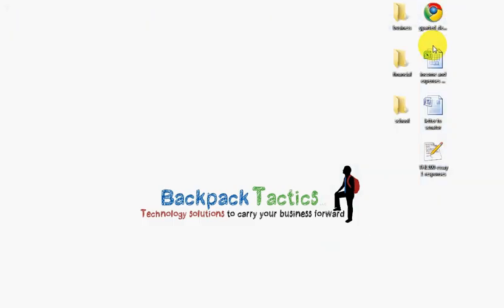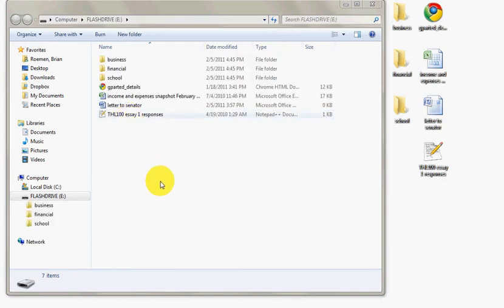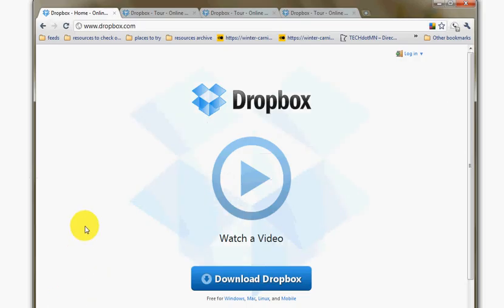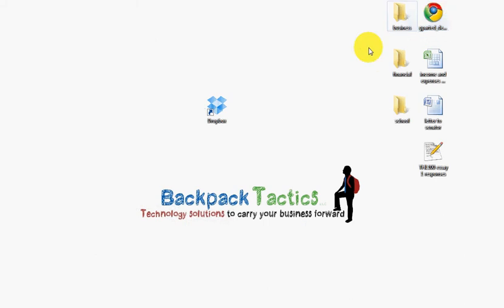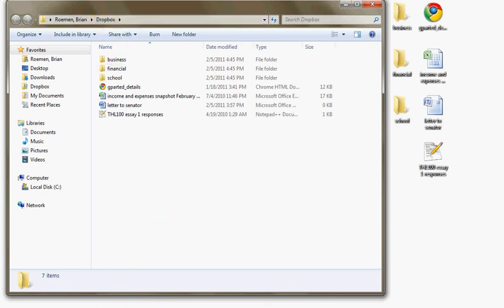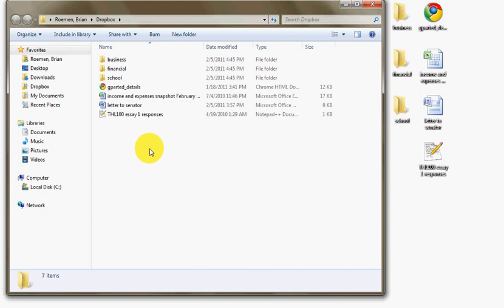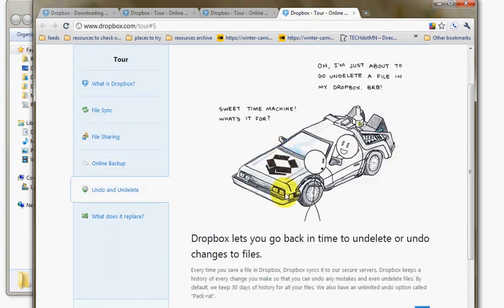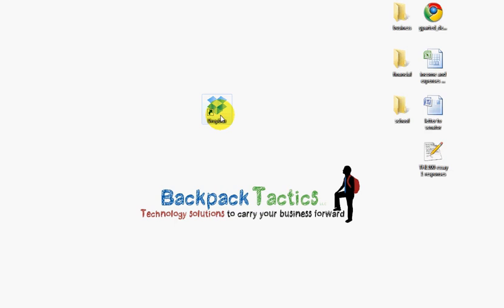How to use Dropbox: a magical flash drive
Dropbox.com is a cloud-based tool for file storage. Perhaps you use a flash drive for portable data needs. Yet, you'd rather not carry the physical flash drive around, or have so much precious information stored on a breakable, stealable, not-backed-up drive. Try Dropbox for your mobile storage needs!